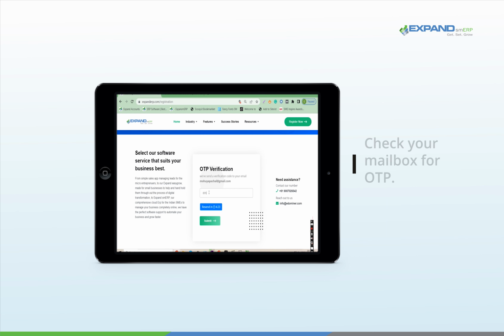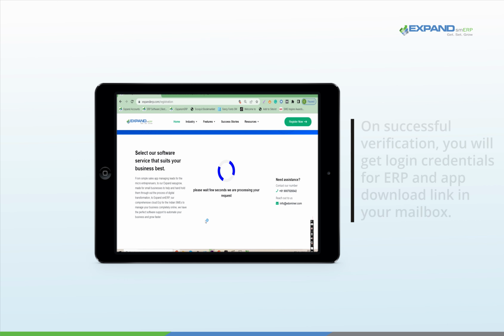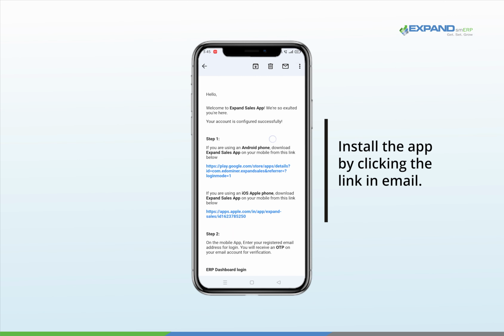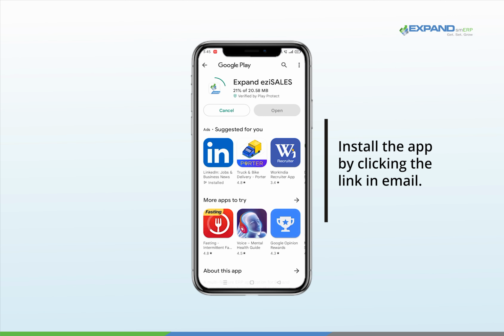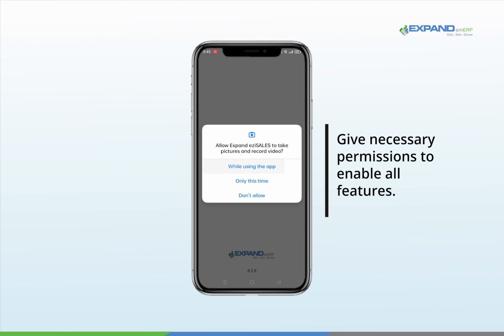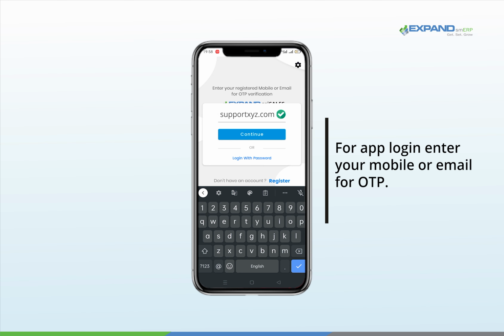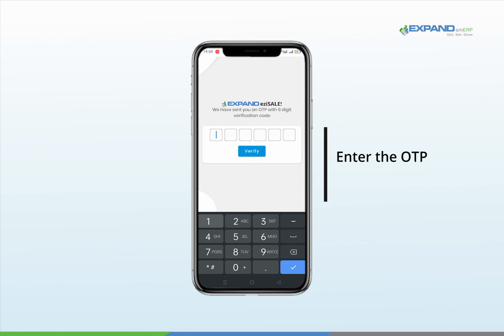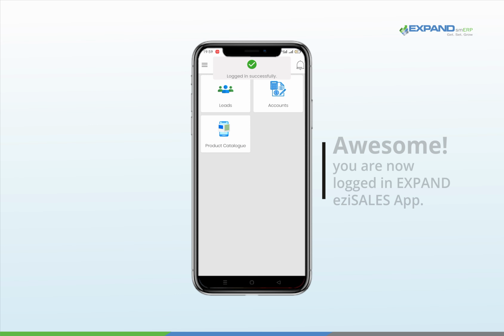Expand eziSALES App (Part 1) -- How to register and login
This tutorial video will take you through the steps of registering, downloading, and login procedures to the Expand eziSALES App.

After login, you can watch our next step on how to create leads and contacts with Expand eziSALES App.